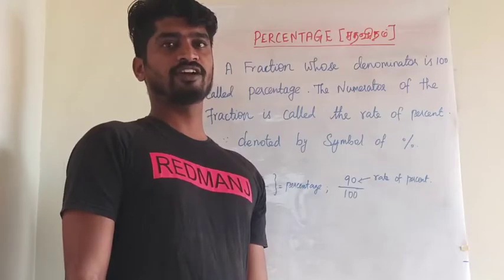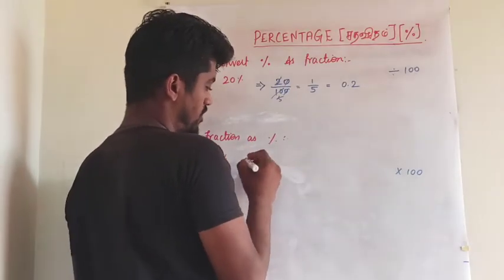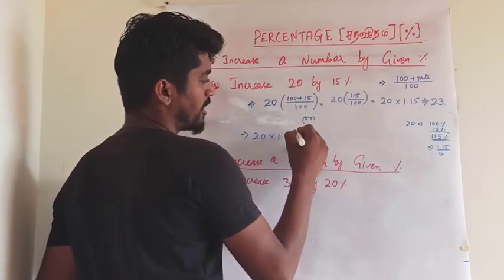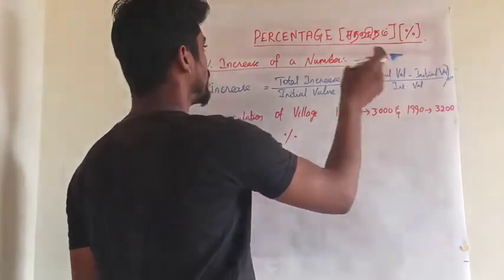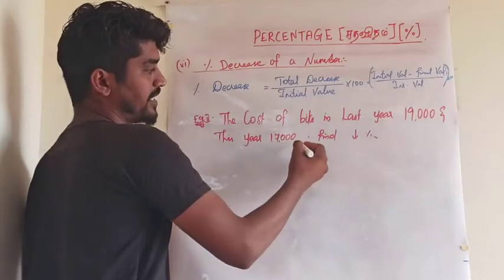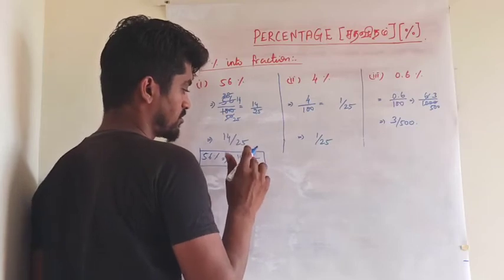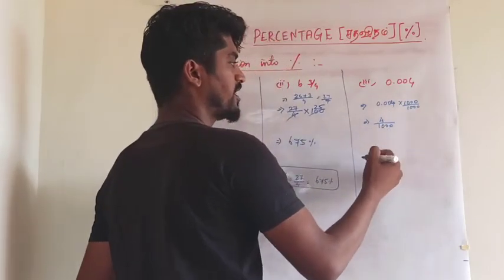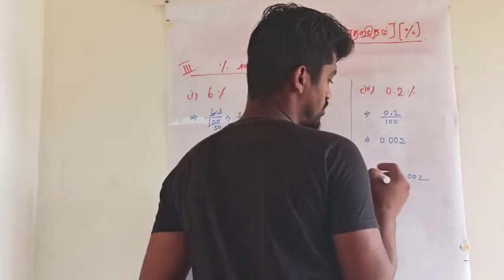percentage in tamil | percentage tricks | percentage formula | percentage sum |quantitative aptitude